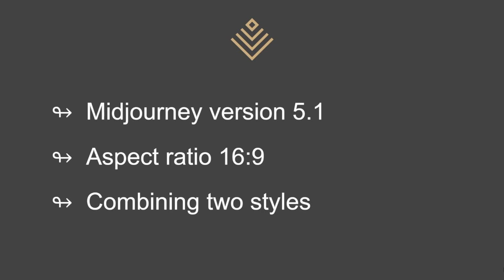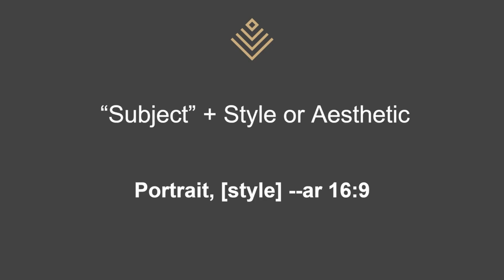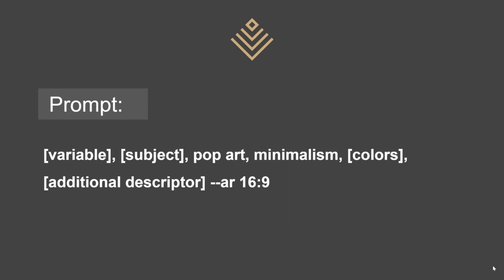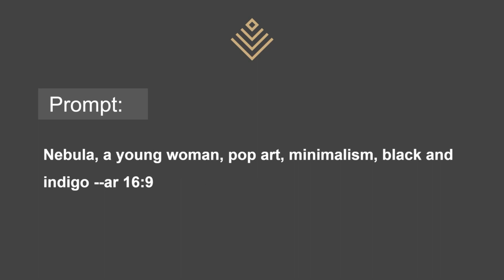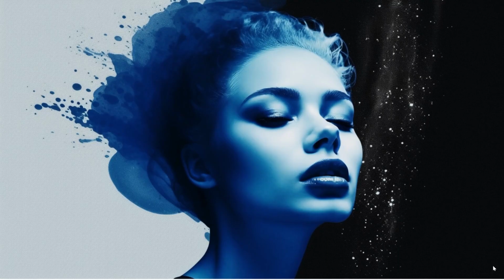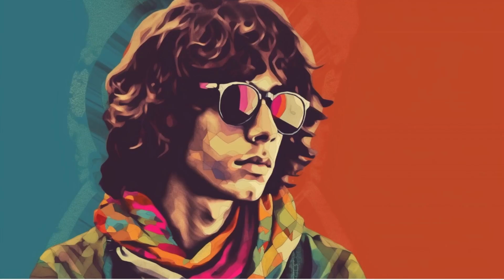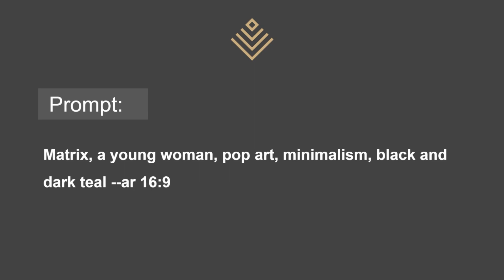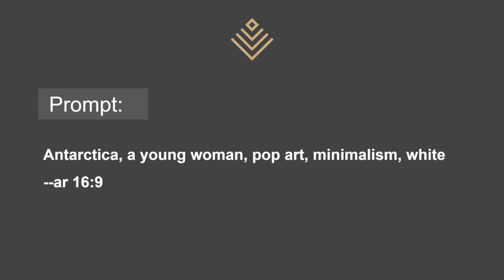Midjourney v5.1 Tutorial - How to Build a Prompt - Including Prompts + Beginner Friendly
Midjourney version 5.1 tutorial (also works for previous versions and other AI image generators, although you may need to make some adjustments).

I walk through how you can build a prompt, basically from scratch, starting with a minimal amount of tokens or elements and adding to it.

This is a beginner-friendly step-by-step walkthrough, and I'm sharing the prompts.

The base prompt:
a young woman, pop art, minimalism --ar 16:9

The prompt with variables:
[variable], [subject], pop art, minimalism, [your color/s], [descriptor/s] --ar 16:9

Use any --ar aka aspect ratio you'd like.
You can also test what adding style raw, and stylize does to the prompt. I preferred this version without style raw, or stylize.

Alie